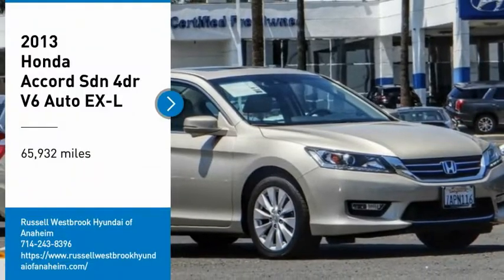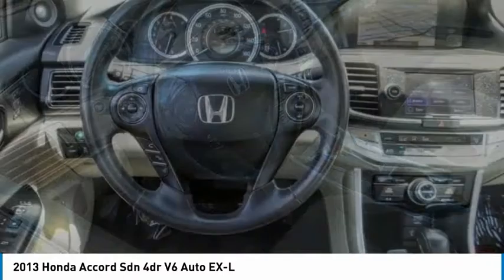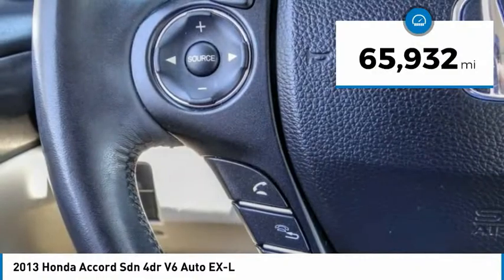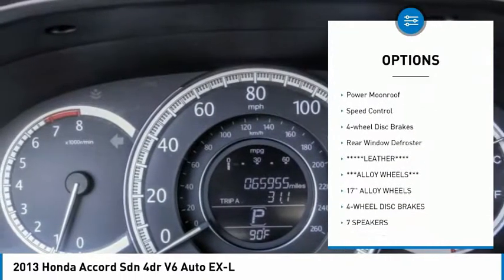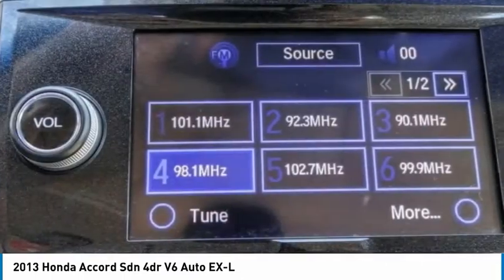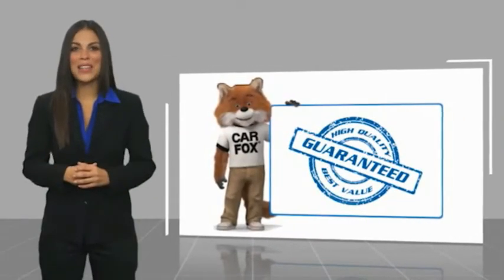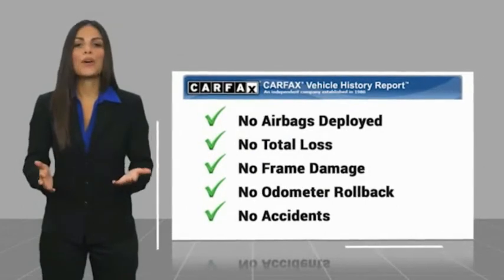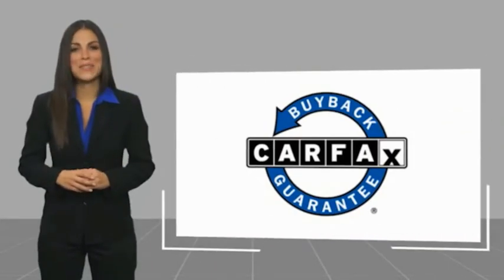2013 Honda Accord Sdn PA8626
2013 Honda Accord Sdn 4dr V6 Auto EX-L

1271 S. Auto Center Dr.

2013 Honda Accord Gold 6-Speed Automatic 3.5L V6 SOHC i-VTEC 24V BLUETOOTH WIRELESS / HANDS FREE, USB PORTS, MOONROOF / SUNROOF, NAVIGATION / GPS, BACKUP CAMERA, POWER DRIVER SEAT, PUSH BUTTON IGNITION, HEATED SEATS, CLEAN CARFAX, LEATHER , ***ALLOY WHEELS***, Navigation System. 21/34 City/Highway MPG Clean CARFAX. Financing available on approved credit. Trade-ins accepted. Subject to prior sale. All Pricing and Advertised Prices for any/all vehicles offered for sale does not include dealer installed accessories which can be purchased for an additional cost. No sales to Dealers, Brokers or Exporters. For out of state purchase, customers must be present to purchase. If shipping is required, dealership must facilitate; no exceptions. Prices are plus government fees and taxes, any finance charges, $85 documentary fee, $29 electronic registration fee, any emission testing charge and $1.75 per new tire state tire fee. We make every effort to provide accurate information, but please verify before purchasing. Images, prices, and options shown, including vehicle color, trim, options, pricing and other specifications are subject to availability, incentive offerings, current pricing and credit worthiness. Images are for illustrative purposes only.